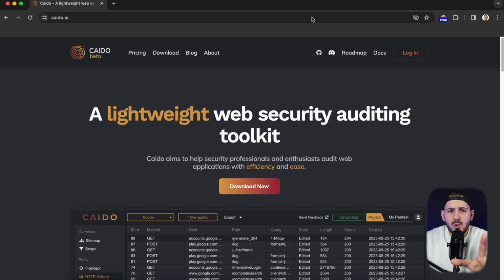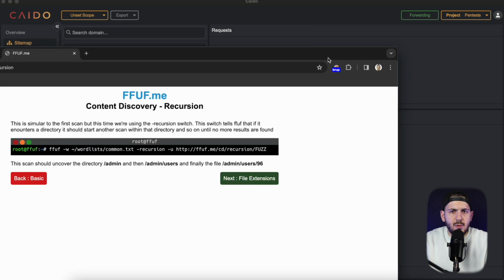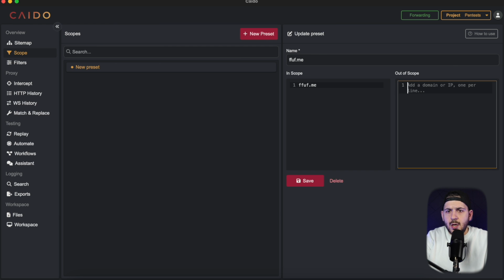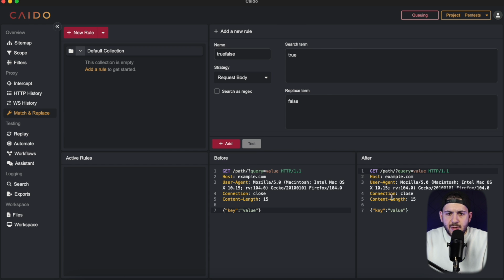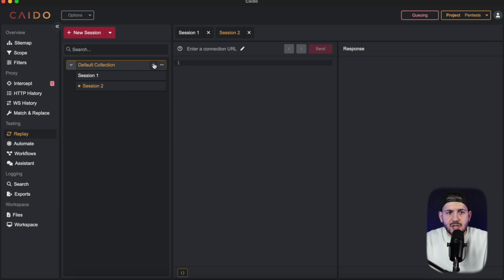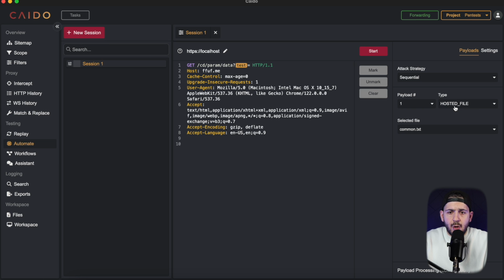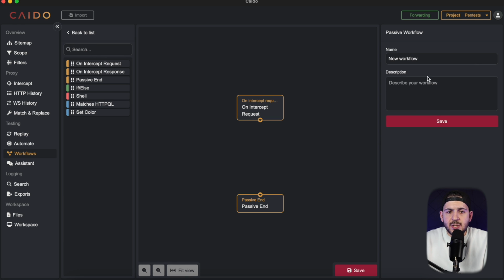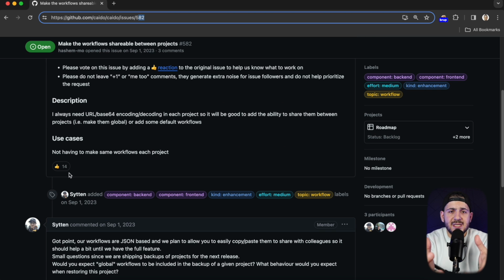Will This New Hacking Tool Replace BurpSuite?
0:00 - Introduction
0:19 -  Exploring the effectiveness of Caido
2:32 -  Effortless project switching and quick interception of requests in Caido.
5:06 - Advanced tool features include intercepting data, sorting history, and testing match and replace functionality.
8:13 - Overview of features in a new hacking tool for organizing API calls, sessions, and automating tasks.
10:50 -  Can it replace BurpSuite?